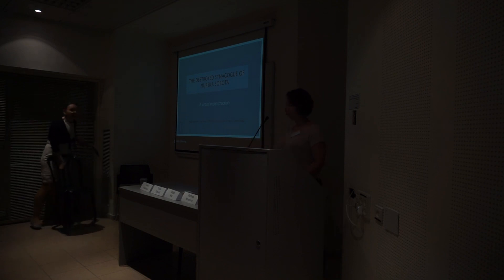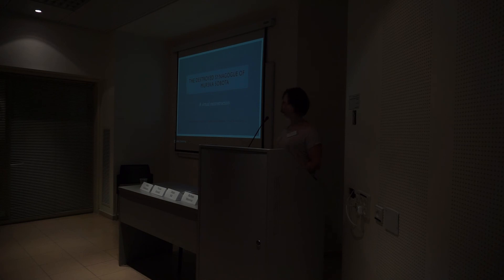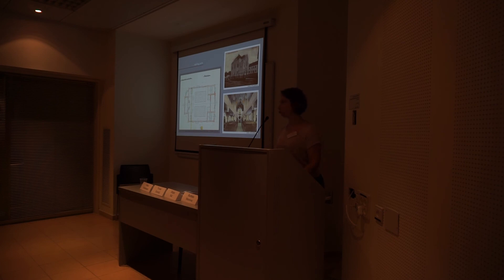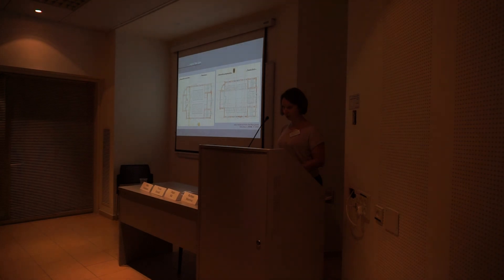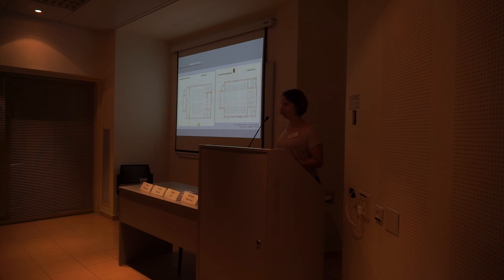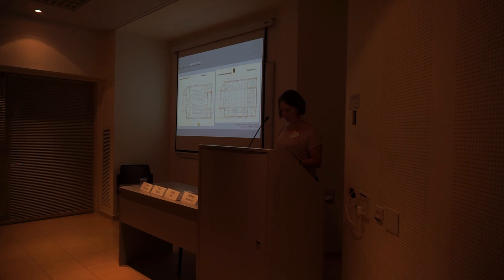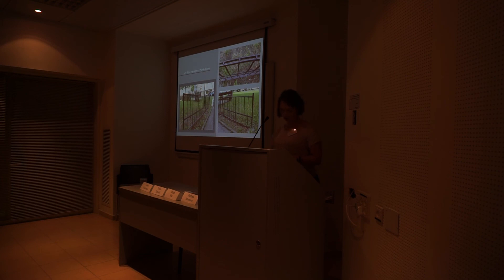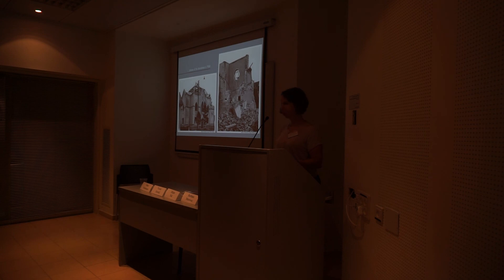11 Slovenian Jewish Heritage Conference - Anna Neuhauser